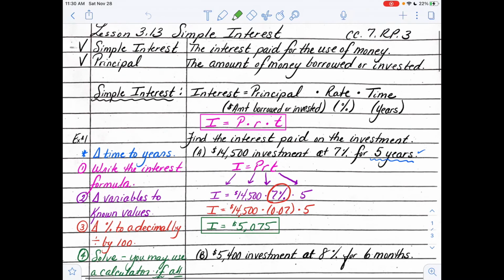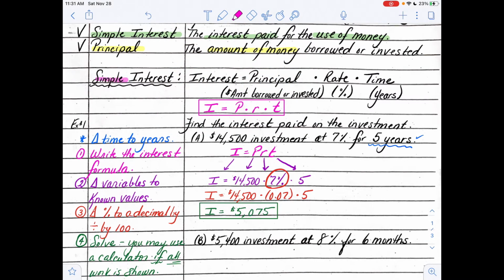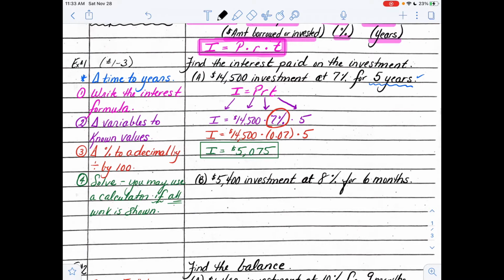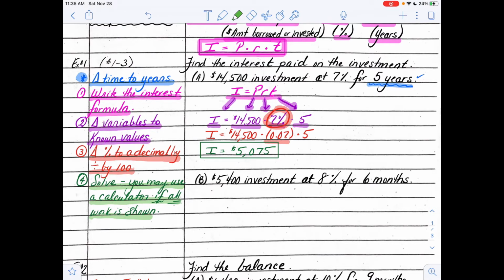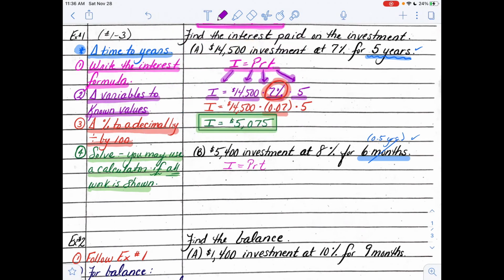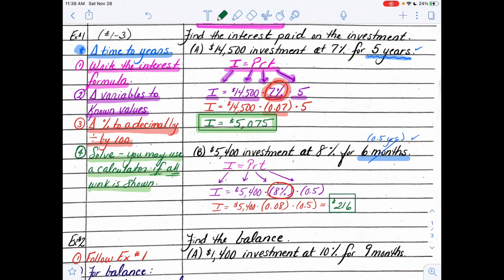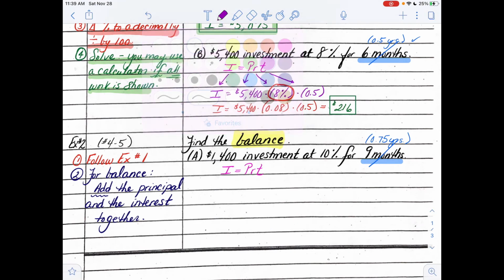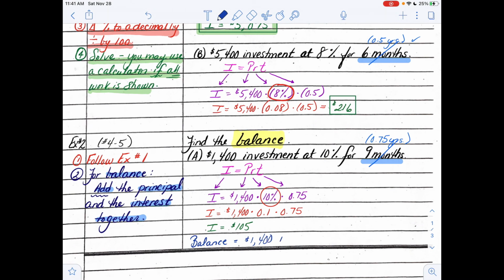Lesson 3-13 Simple Interest